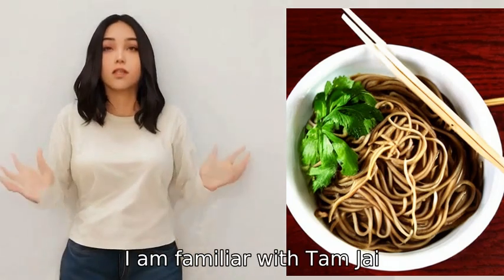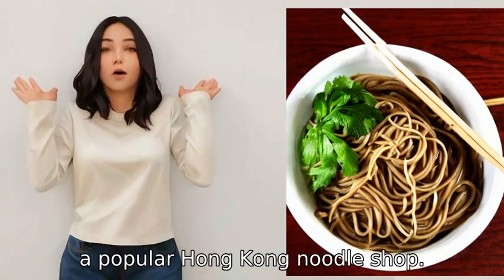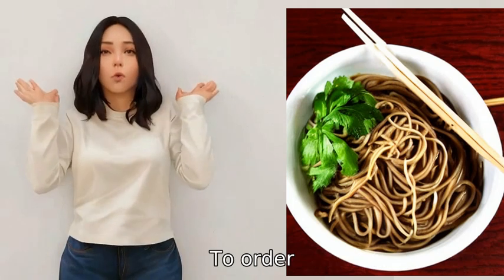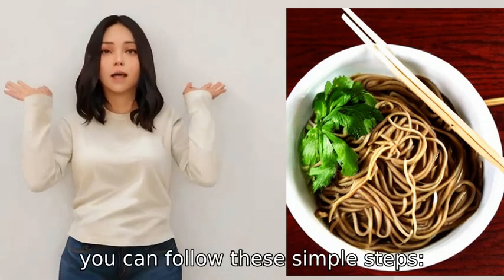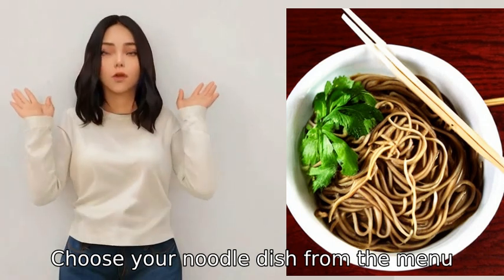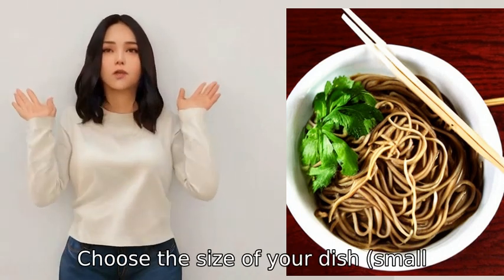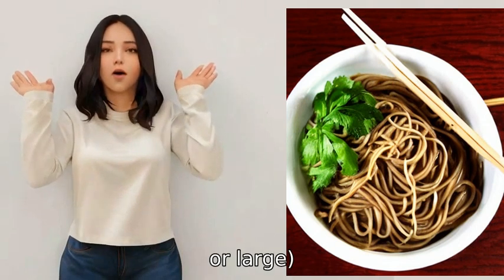Do you know 'Tam Jai' in Hong Kong? Can you help me order it?